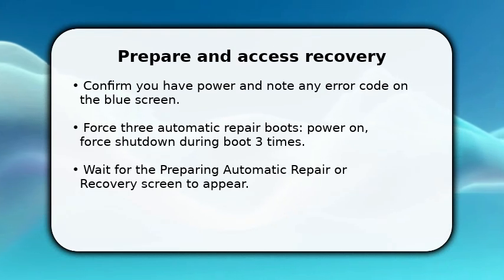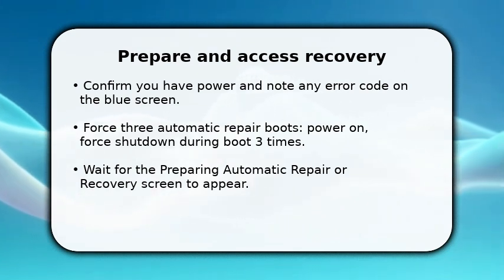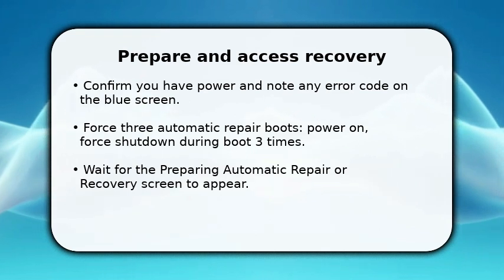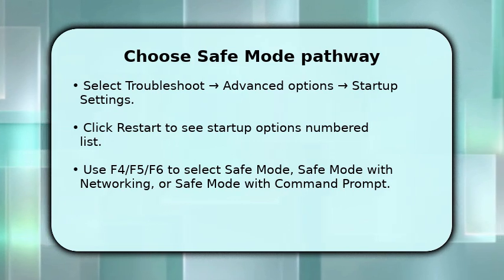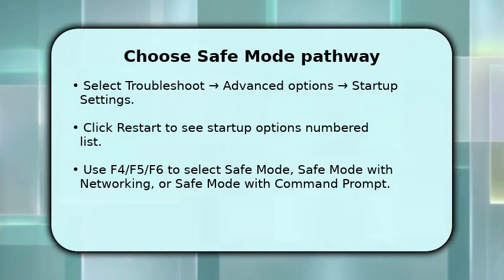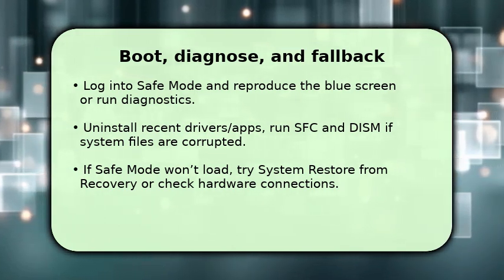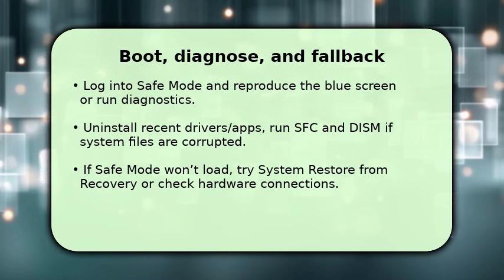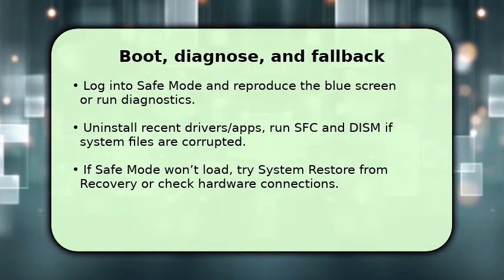How to Enter Safe Mode on Windows 11 Blue Screen - Step by Step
How to Enter Safe Mode on Windows 11 Blue Screen - Step by Step | 🔒 Surfshark VPN Deal — Stay private and secure. $1.99/mo + 3 Months Free ▸

Learn the essential steps to enter Safe Mode on Windows 11 after encountering a Blue Screen of Death (BSOD). This guide provides clear instructions for troubleshooting and resolving common issues that may cause system instability, ensthy by following this step-by-step tutorial.

enter safe mode, Windows 11 BSOD, troubleshoot blue screen, system stability fix, boot options guide,